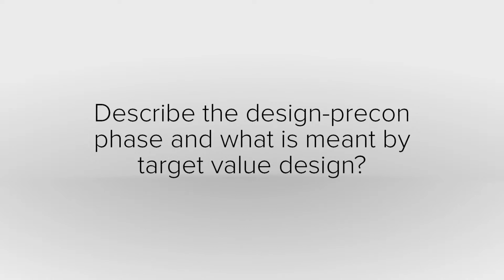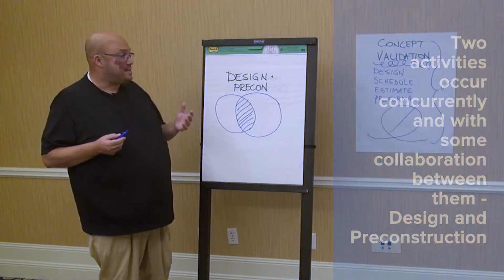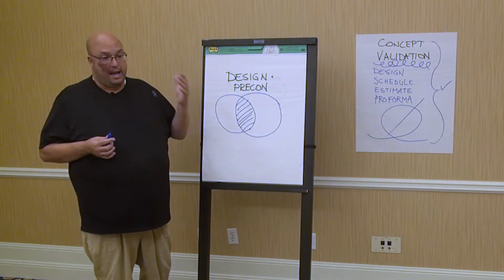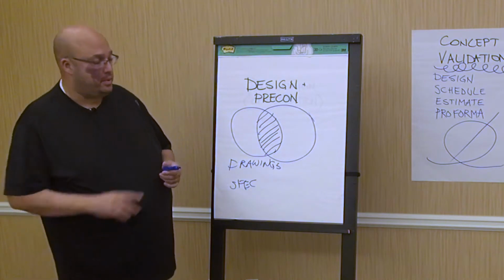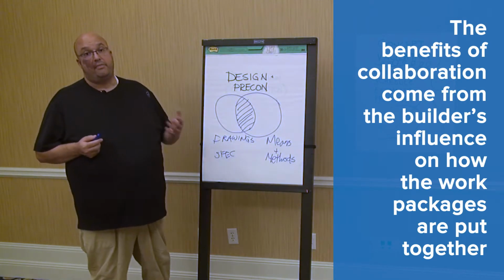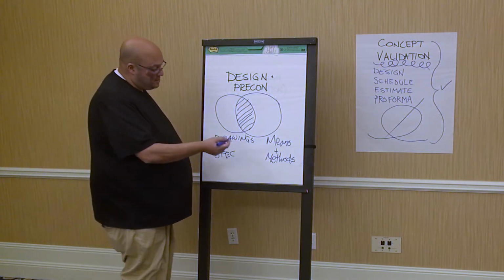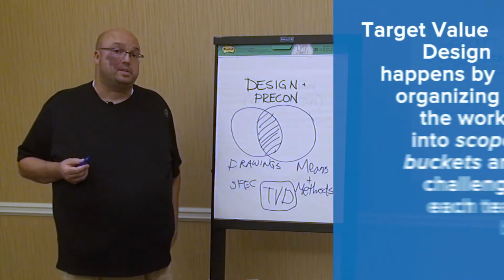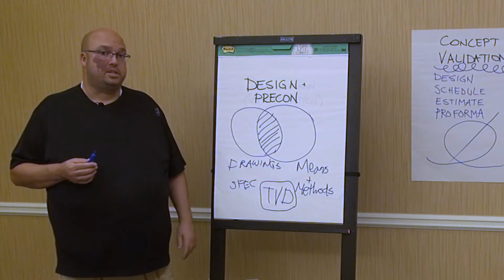Describe the design-precon phase and what is meant by target value design?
Lean Construction Leaders share the values and mindset needed to sustain improvements of safety, and productivity need in the construction industry. They consider quality and continuous improvement a requirement to satisfy their customers.  and enjoy the videos these experts have provided for everyone's use.

Would you like to share a video?
It may be included on our website and book, Lean Construction Leaders by George Trachilis, Perry Thompson, and George Zettel.